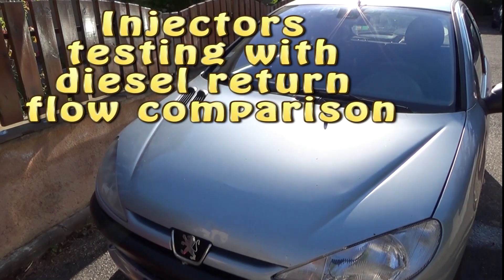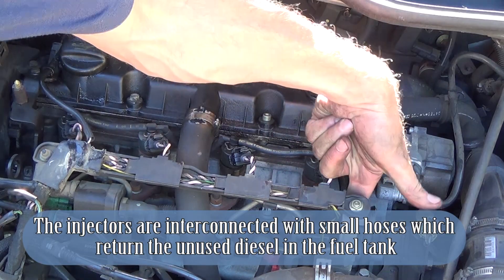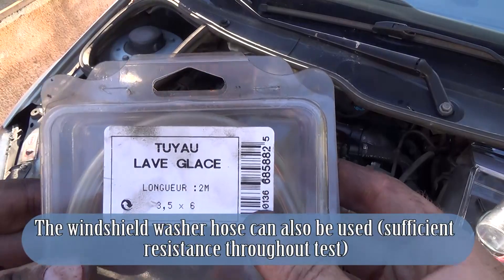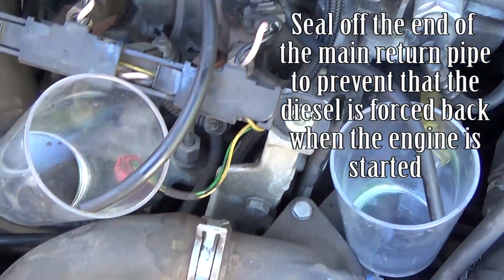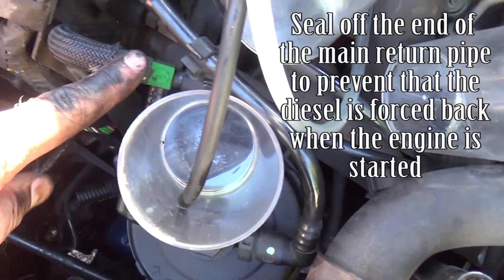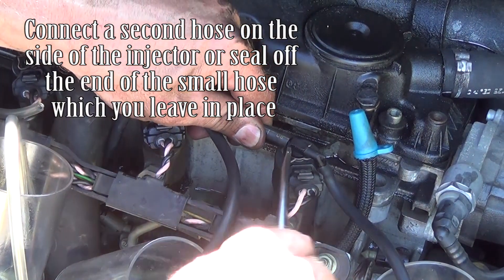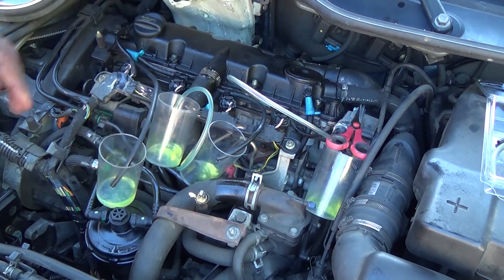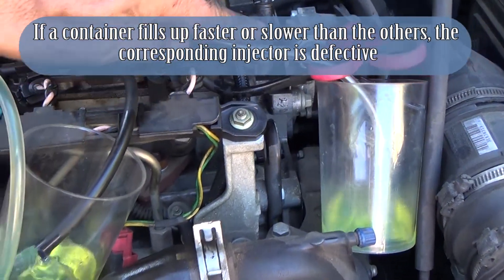How to test common rail diesel injectors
How to check its diesel injectors with direct injection (common rail) by comparison of diesel return flow. Demonstration on Peugot 206 HDI 2.0. Method applicable to all the diesel vehicles  with direct injection having electromagnetic fuel injectors.

Diagnose test diesel injection injector common rail direct injection troubleshoot diesel engine, fuel injection auto, automobile, car, vehicle maintenance tools parts accessories engine mechanics do-it-yourself diy tutorial tuto